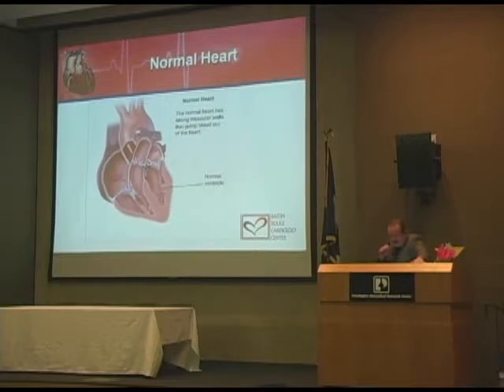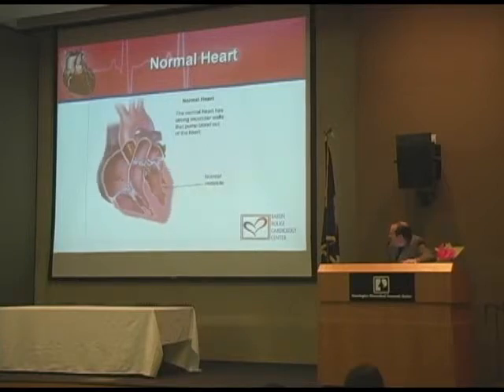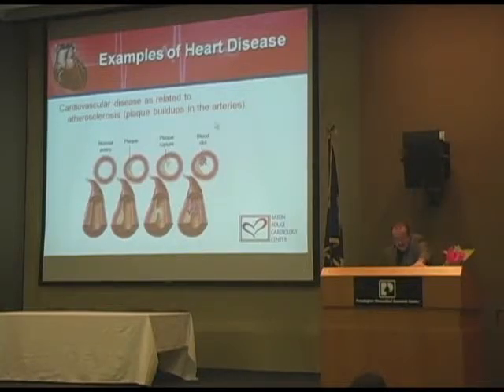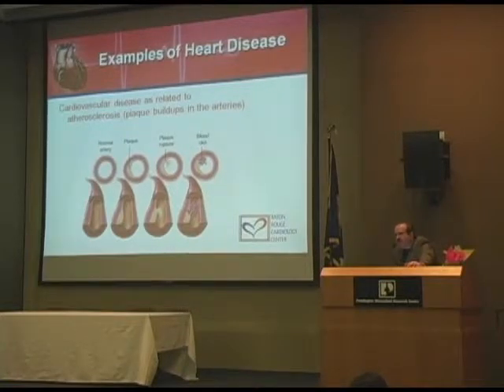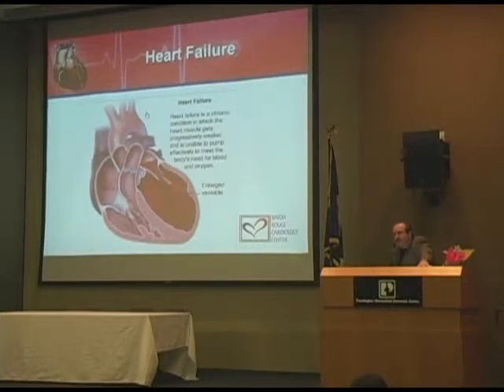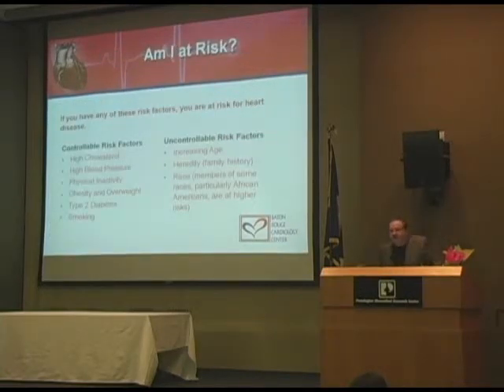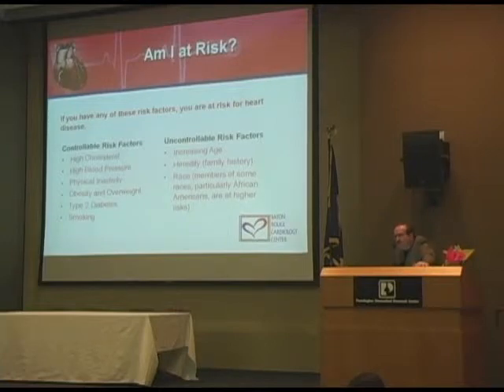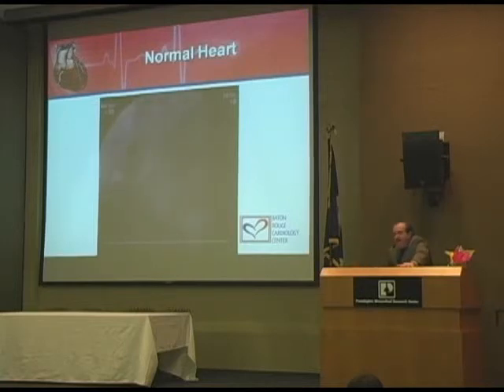Dr. Joseph Cefalu: Women & Heart Health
Women's Wellness Day (2011)
"Women & Heart Health"
Joseph Cefalu, MD
Baton Rouge Cardiology, Baton Rouge, LA